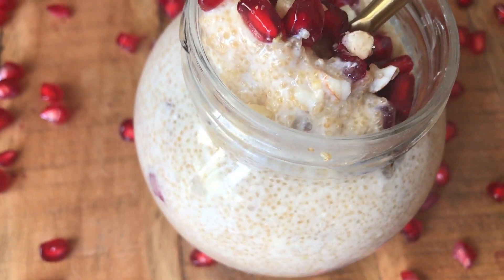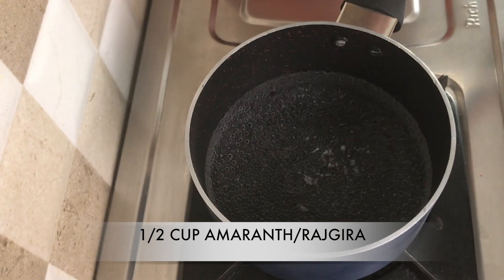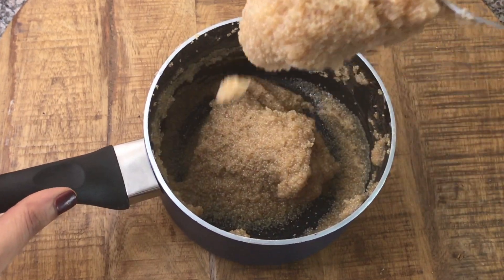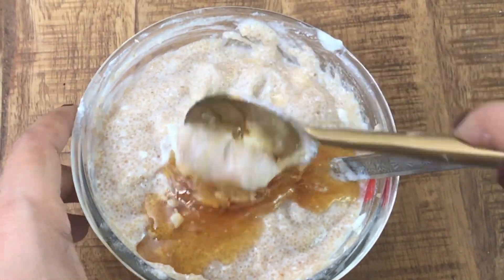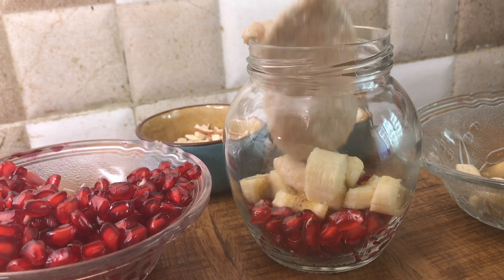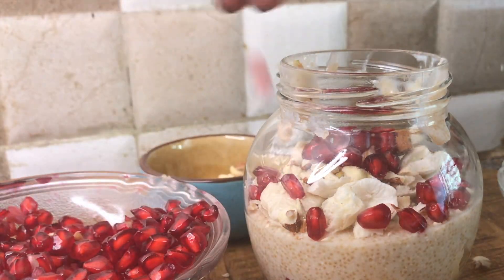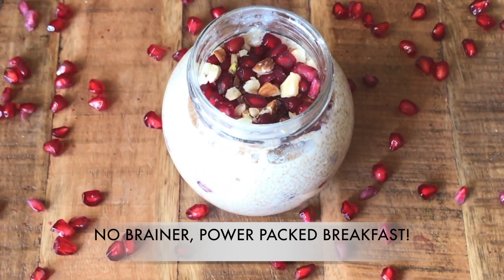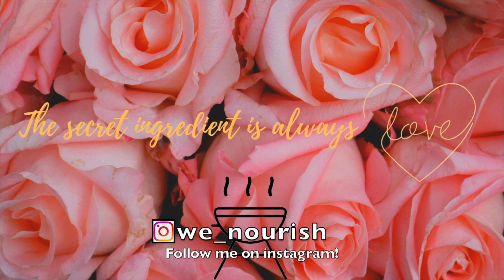Make ahead breakfast- AMARANTH pudding recipe | Navratri Recipe | Vrat Recipe | WEIGHT LOSS Recipe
This make ahead breakfast- amaranth pudding recipe is a super hit recipe! The taste is outstanding and you gotta try it to know what i am saying❤️

Amaranth is extremely nutritious and serves as a great breakfast option with some fruits and nuts! Your gut & taste buds will thank you for this amazing recipe! It will also  help you with your weight loss when you replace your oily, processed breakfast with this.

INGREDIENTS:
🌿1.5 cup water
🌿1/2 cup amaranth/rajgira/chaulai
🌿4tbsp yoghurt/curd
🌿1tbsp honey
🌿pomegranate
🌿banana
🌿crushed seeds(makhana)
🌿crushed dry fruits like almonds, cashews, walnuts and pistachios

ABOUT ME:
Hi, I am Arjita. Through these videos, i am going to share with you my recipes, healthy lifestyle, my creations and just everything from my wholesome little world.

All content and images on this channel belong to me and are protected under copyright law. Kindly don't reproduce or copy anything without my explicit permission.
-WE NOURISH